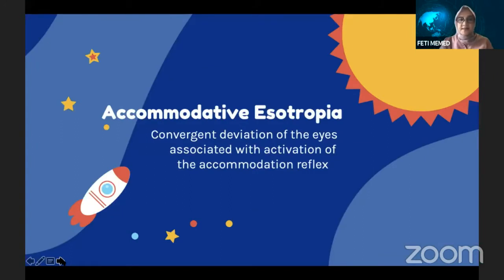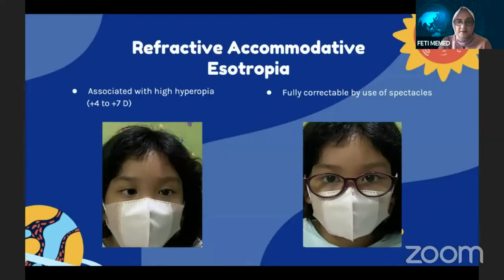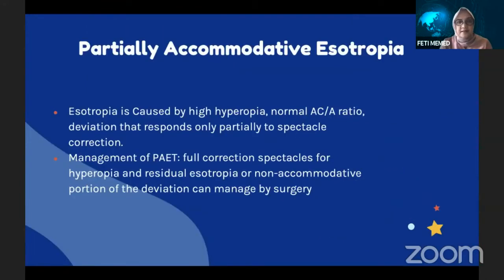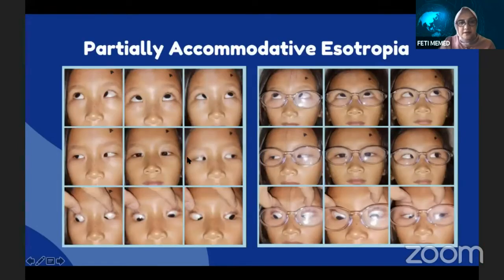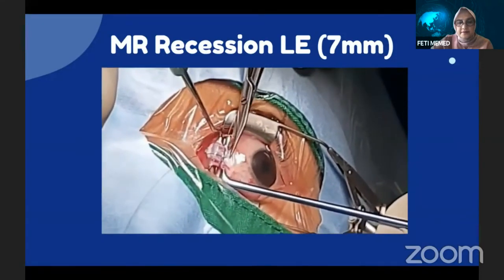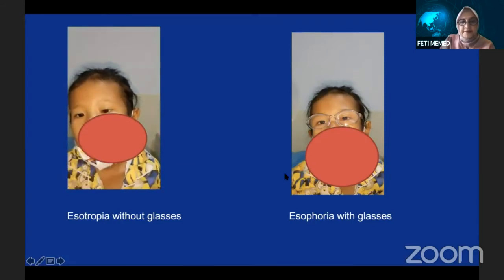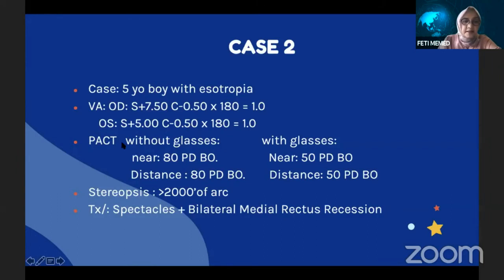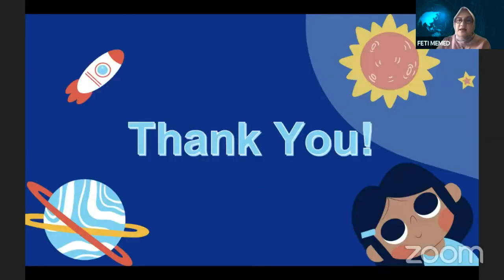AIOC2021 - GP280 - Topic - Dr Fetty Karfiati